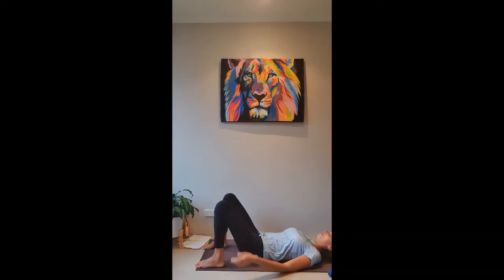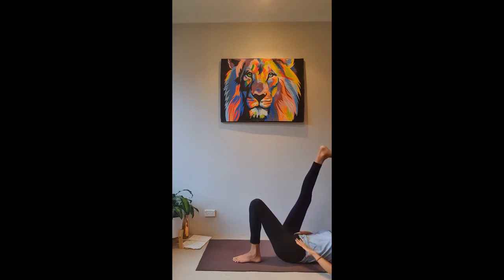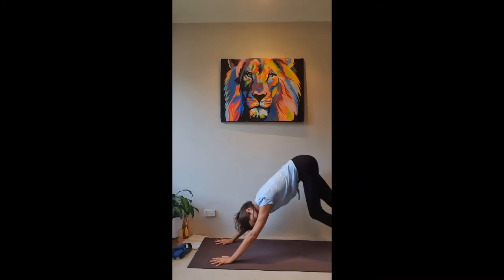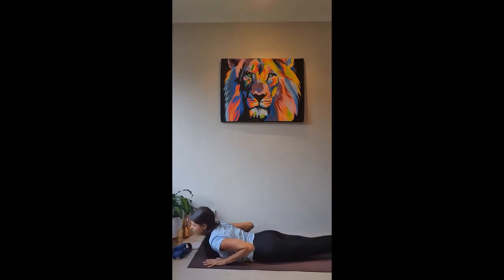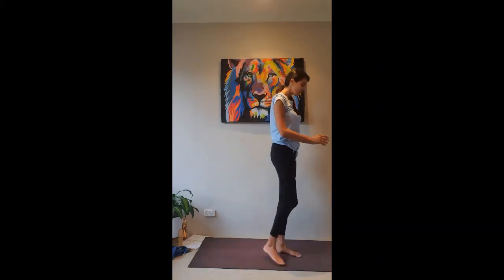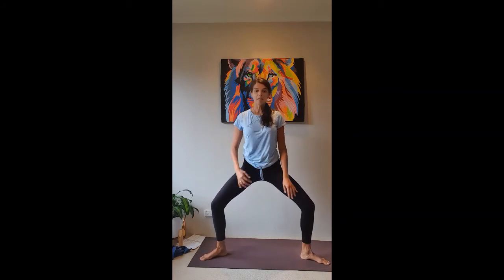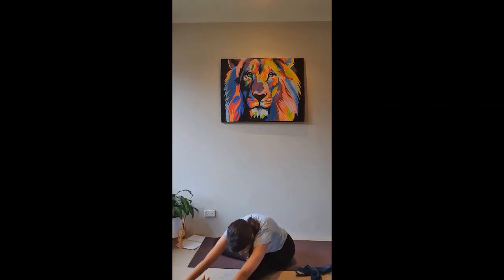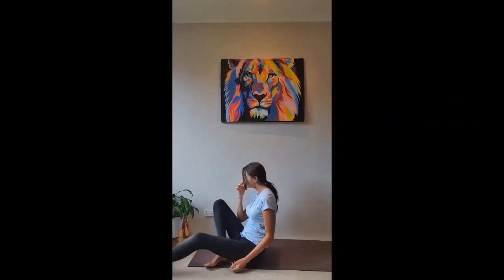Yoga flow Grounding: finding stability in the unfamiliar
This practice will bring strenght and stability to the legs. Will work with hip releases and extension on the sides of the torso. Clearing the mind with lion's breath. Winding down with janu sirsana.